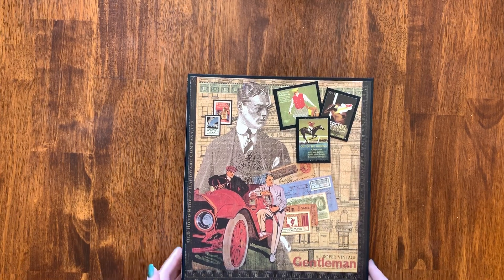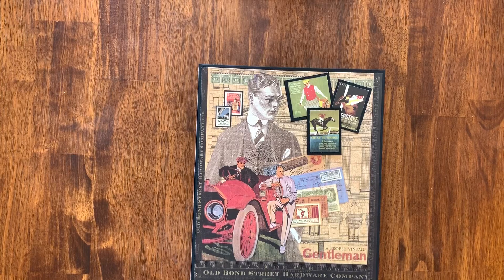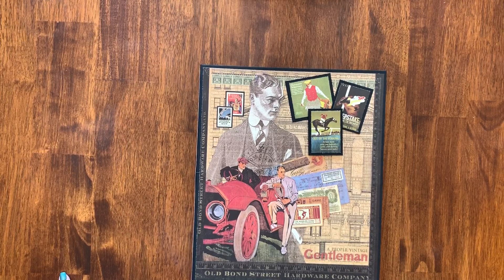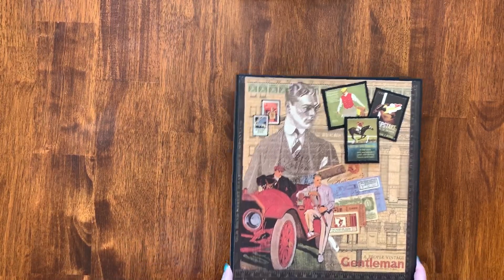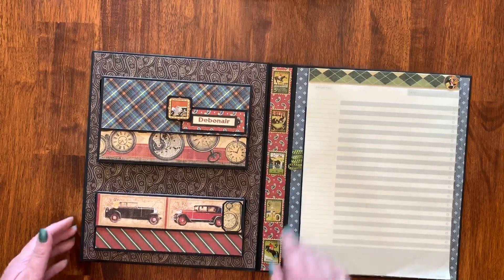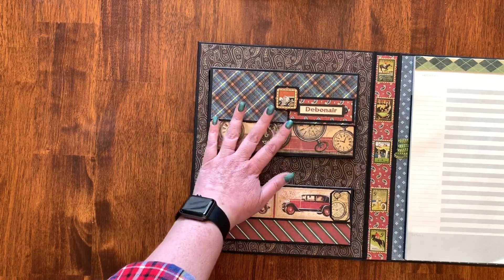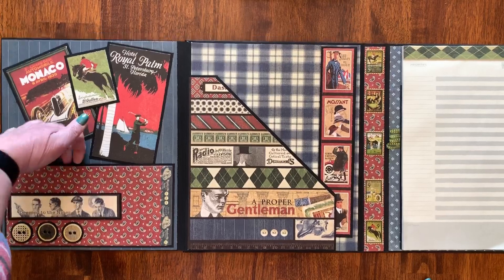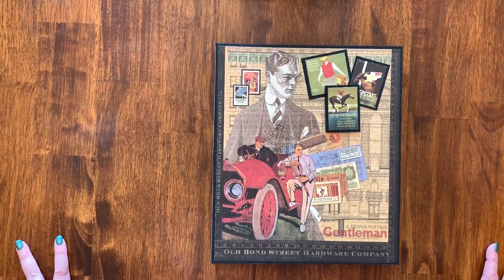Graphic 45 A Proper Gentleman Large Notebook Folio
Walkthru of my version of Country Craft Creations large notepad folio. It’s a really fun, simple project! I added the second large magnetic box and a second pocket on the back of the flap and under the notebook.